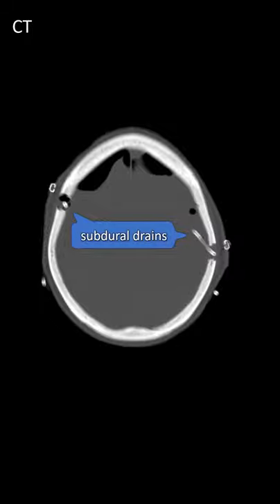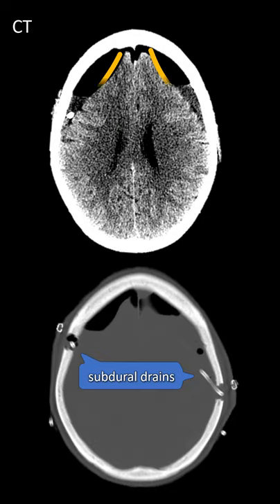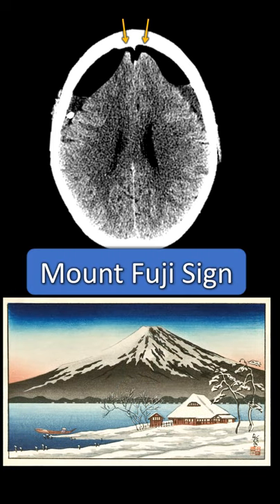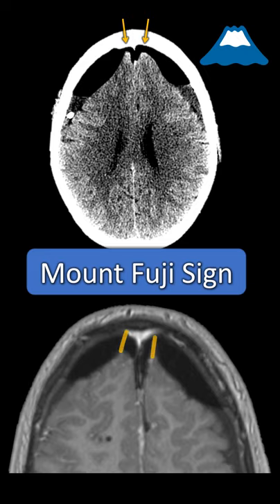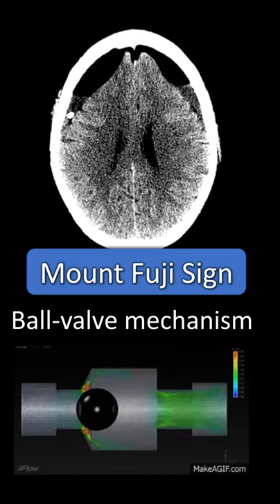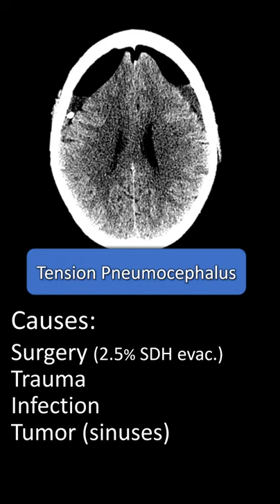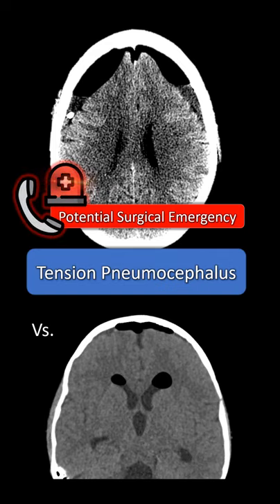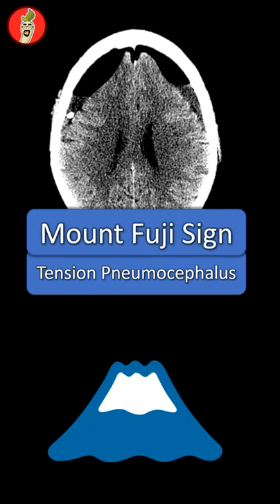Neuroradiology Sign: Mt. Fuji